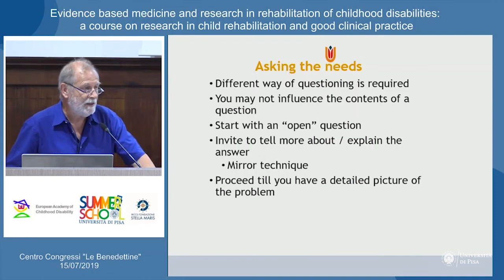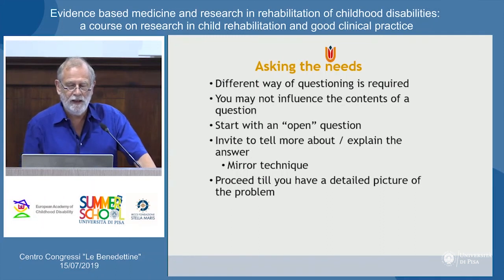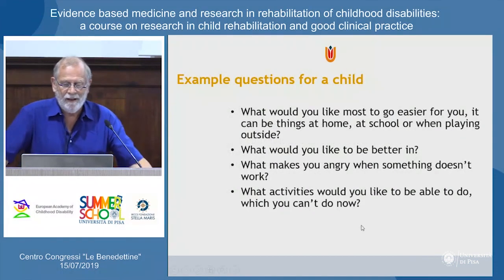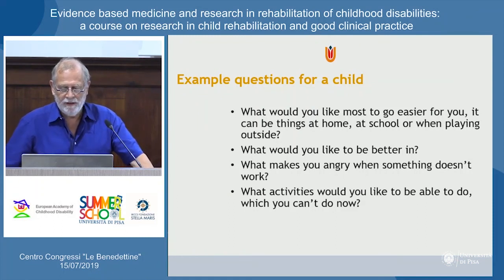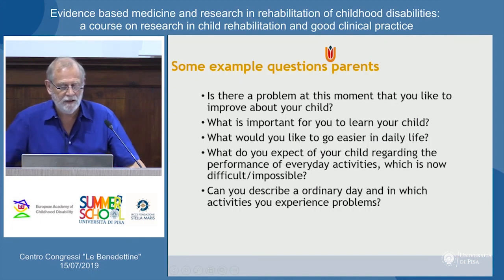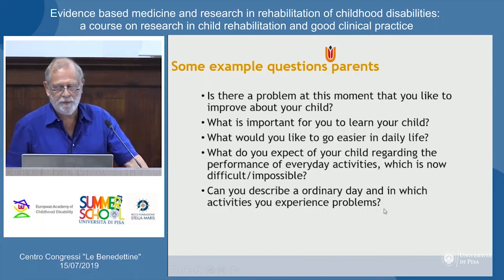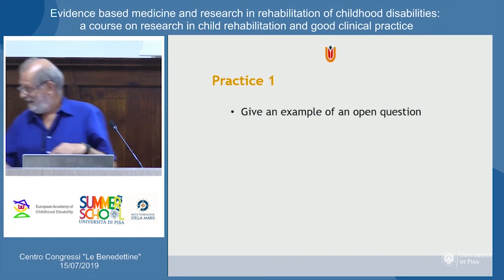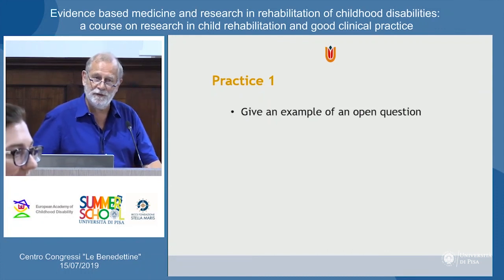Pisa Summer School - Jules Becher (1 day)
Theory and practising the technique for asking the needs (Jules Becher)
Video recorded during the Pisa Summer School on July 15, 2019